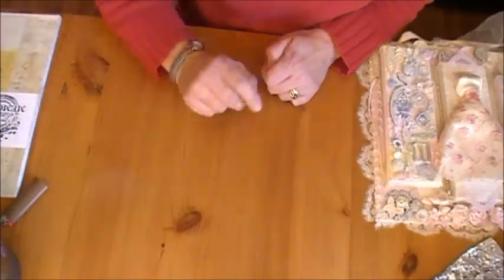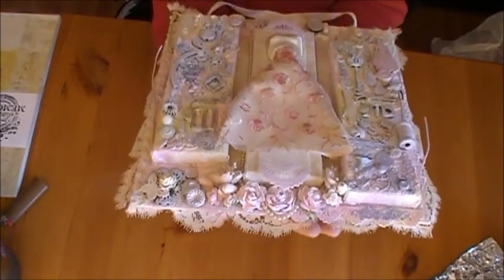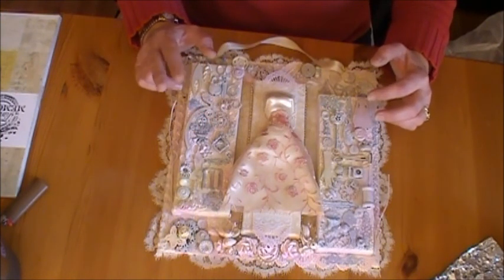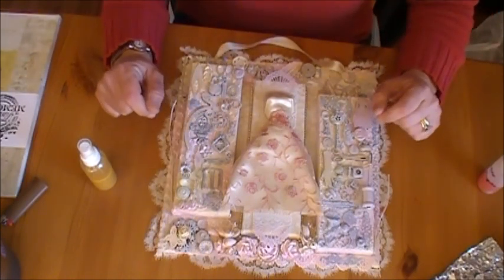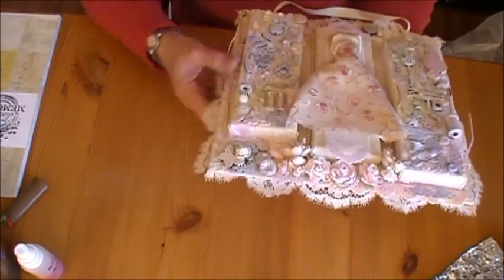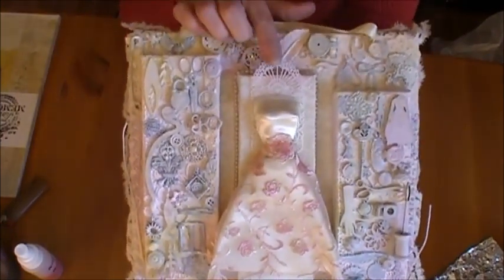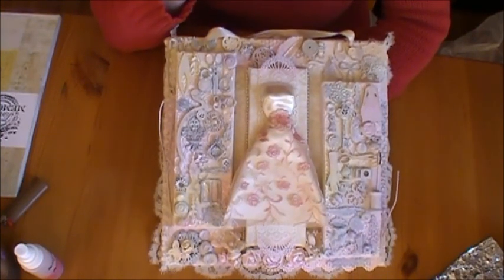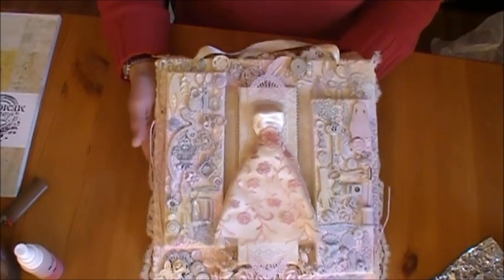Mixed Media Canvas for Tricia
Mixed media canvas for Tricia's birthday (alittleshabbychic), in detail. Sooooooooooo much fun making this!!! TFW :)